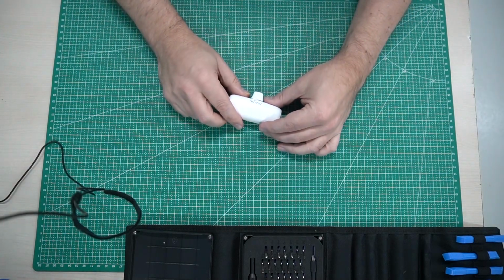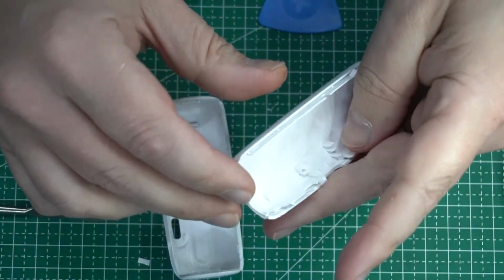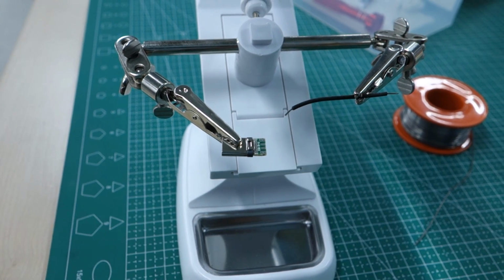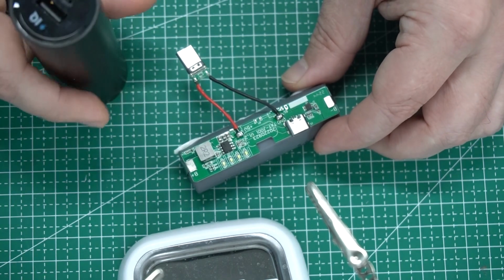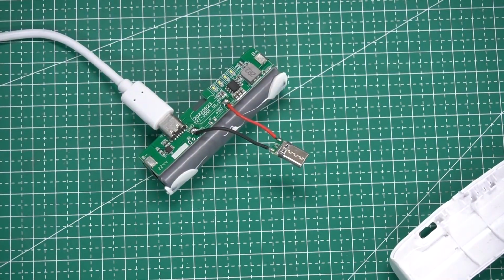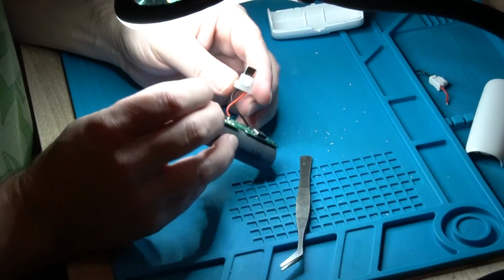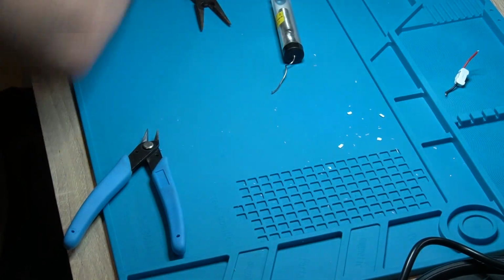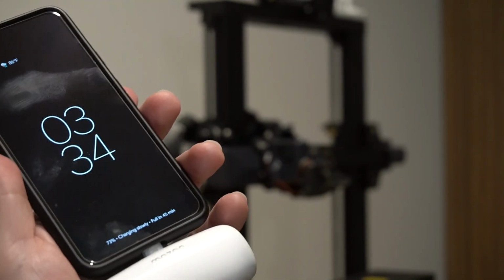Trying to Fix a Mini Portable Battery Pack Charger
I attempt to fix a damaged Mini Portable Battery Pack. I left a lot of the troubleshooting in so you could see what I went through to try to get it working.